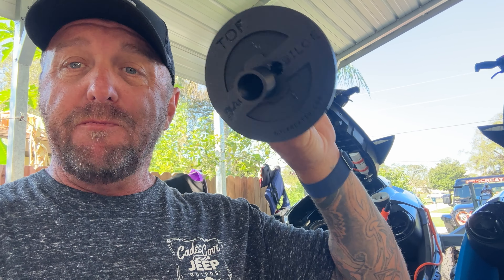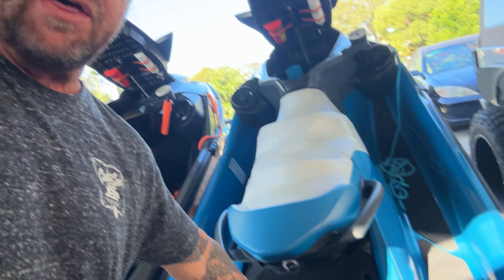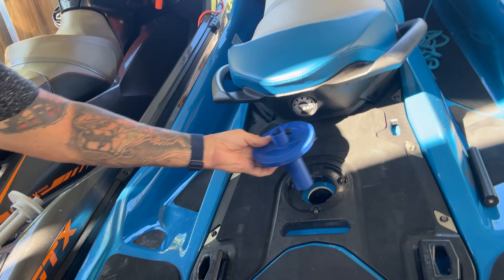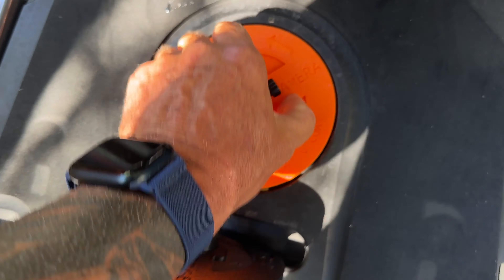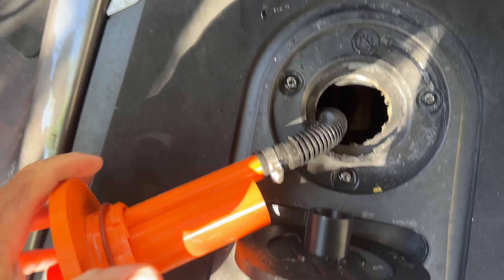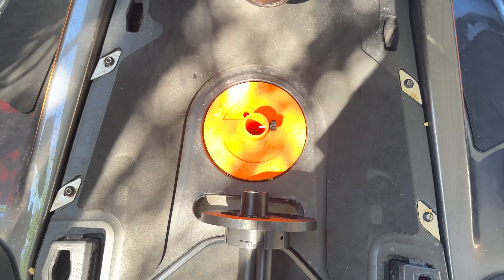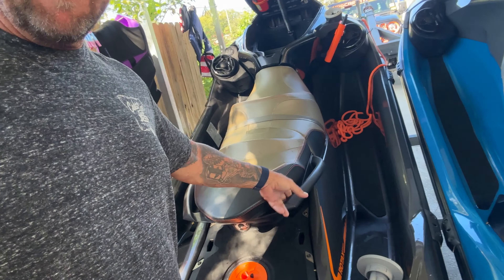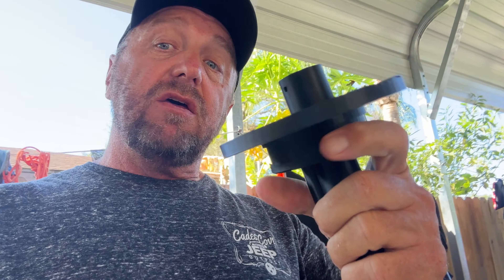NEW Flag plus bilge outlet mount NO TOOL NEEDED to install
Just like the Flag/camera mount with the built in bilge outlet, this one needs NO TOOLS to install in the hull. Simply connect your bilge hose and twist into place!
OR save a few bucks and get the bolt in version
MANY MOUNTS AVAILABLE!
If you need international shipping go to my etsy store